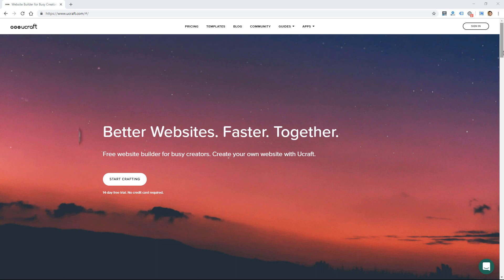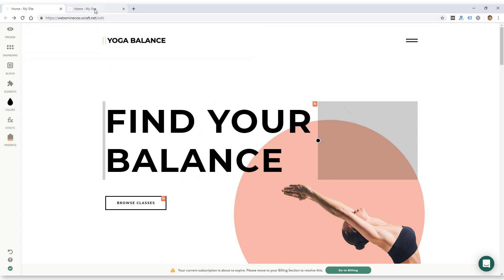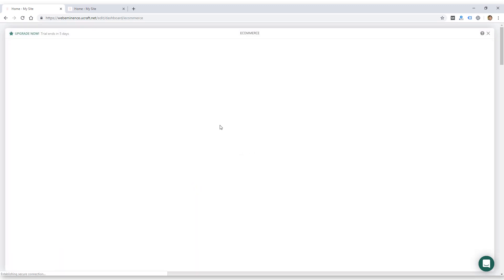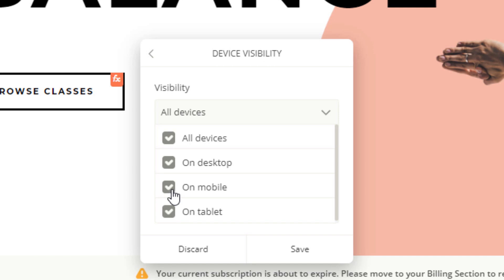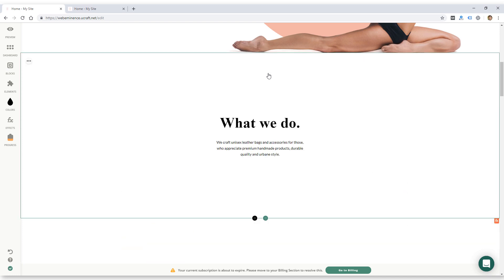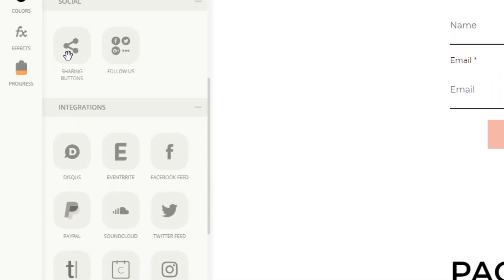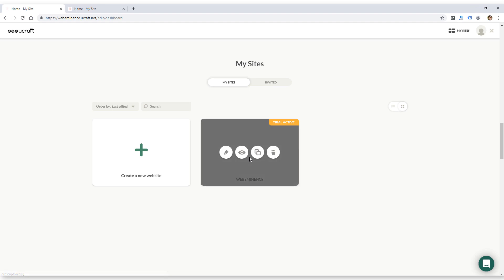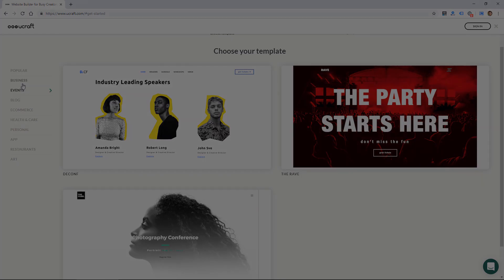Ucraft Website Builder Review - How Does it Compare to OTHER Website Builders?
Ucraft is a newer website builder which has its roots in Armenia and is trying to break into the crowded website builder market. Check out my impressions of the website builder in this quick overview video that goes through all aspects of the website builder.